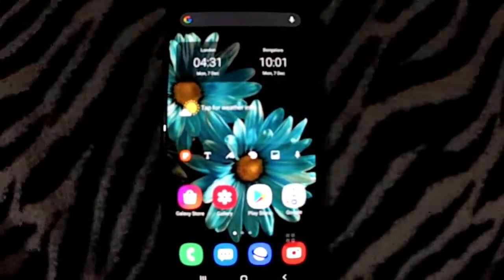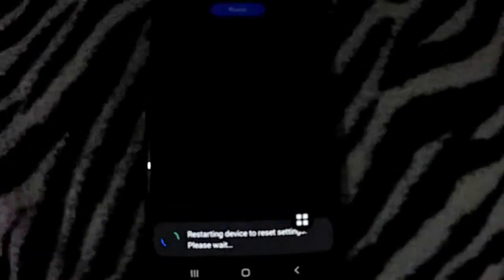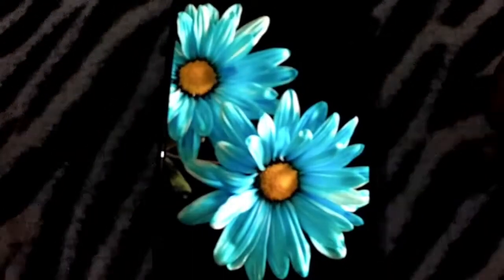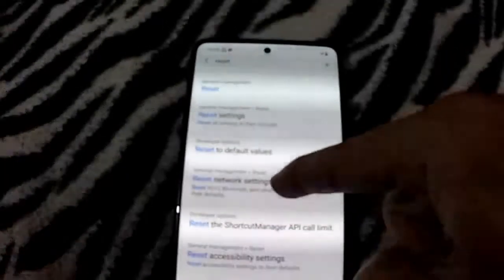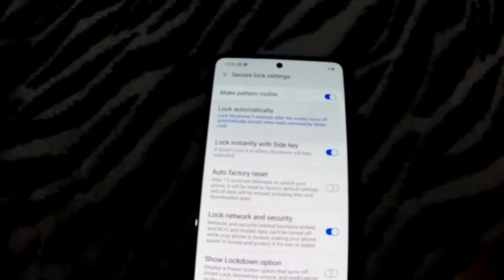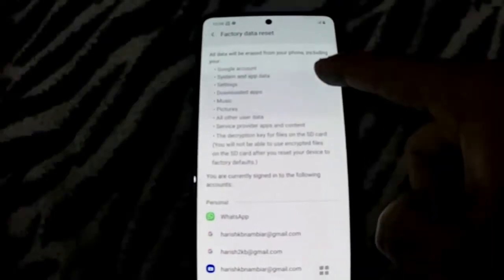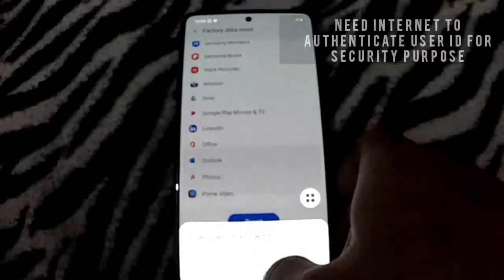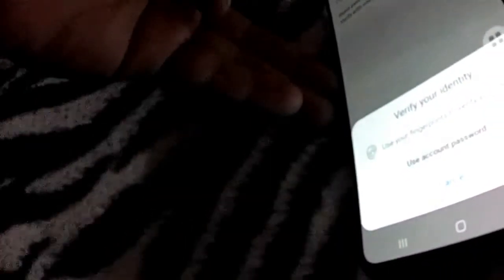Reset your Samsung m31s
This video shows how to reset your Samsung m31s in safer way but take your data backup before reseting your phone, it will wipe your application and dada completely